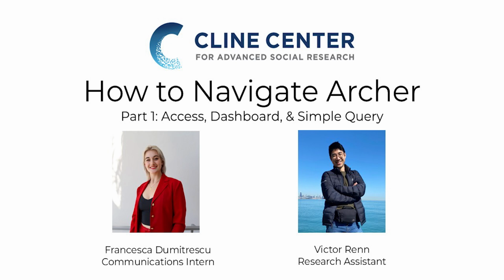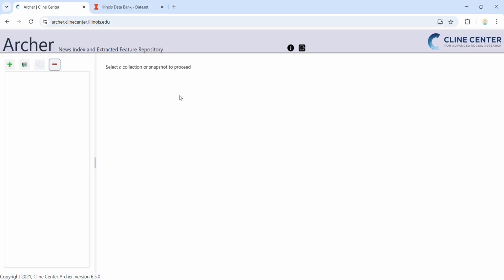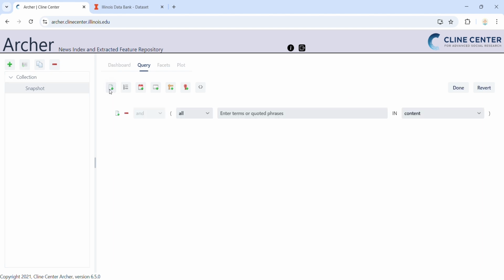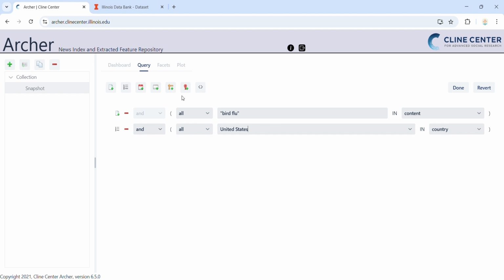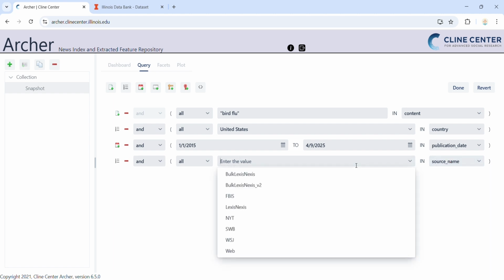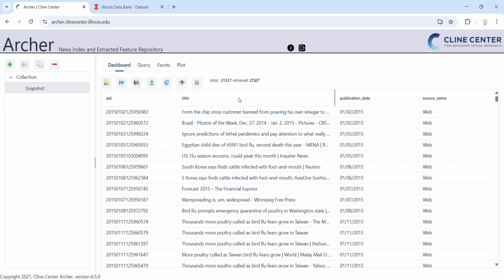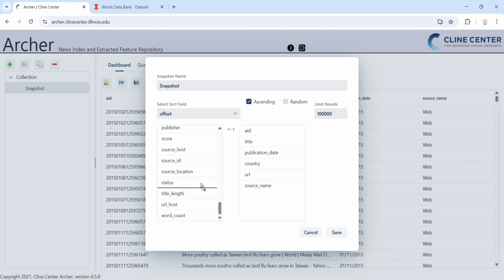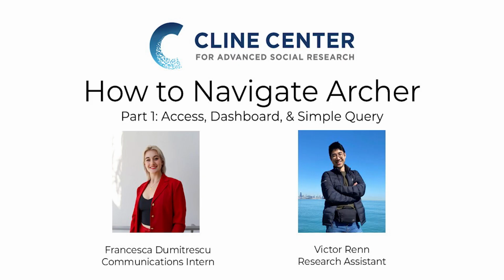How to Navigate Archer: Access, Dashboard, and Intro to Queries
In this walkthrough of the Archer system, communications intern Francesca Dumitrescu and research assistant Victor Renn introduce how to access Archer, what the dashboard is like, and they run a simple example query about bird flu to demonstrate some tools.